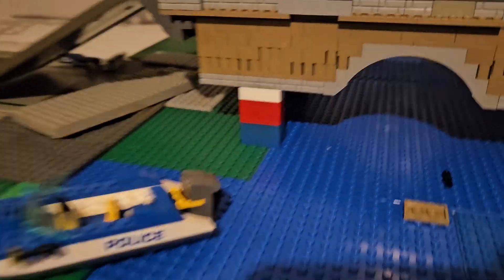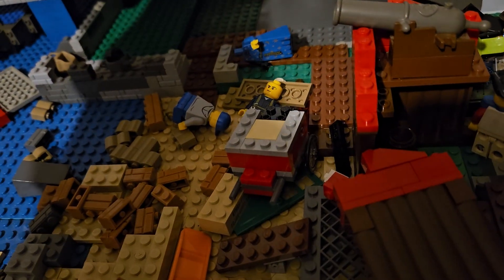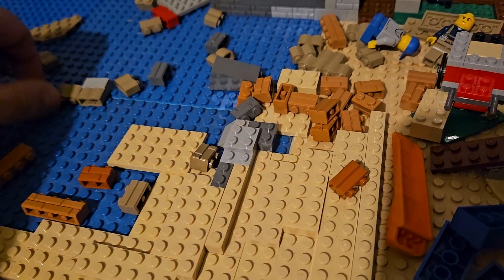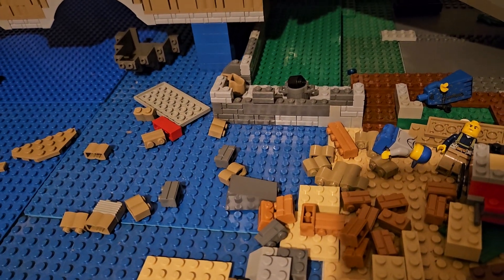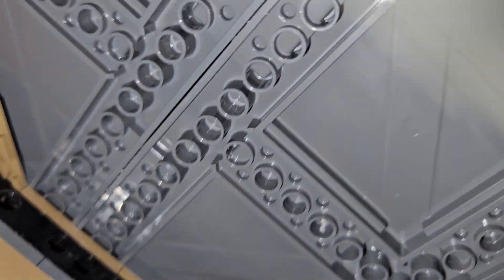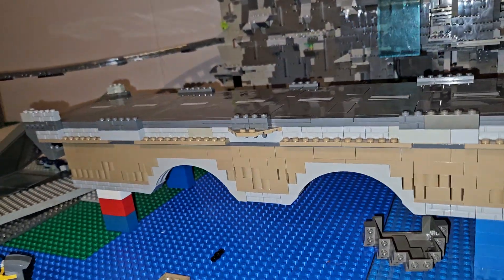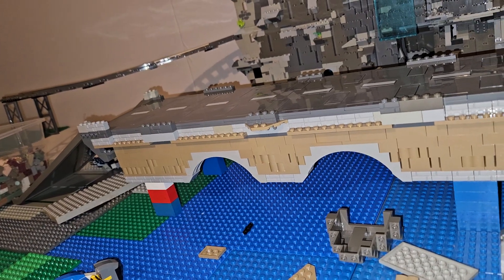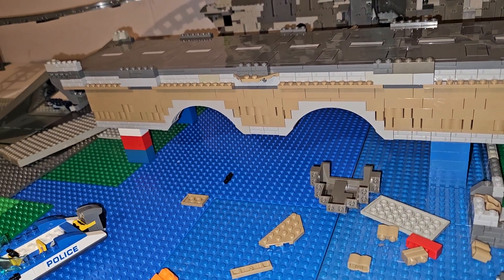Lego City Build: Bridge MOC Height Test (3/27/24)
Testing my height limit and requirement for the Bridge.

plus we cleared out the homeless camp